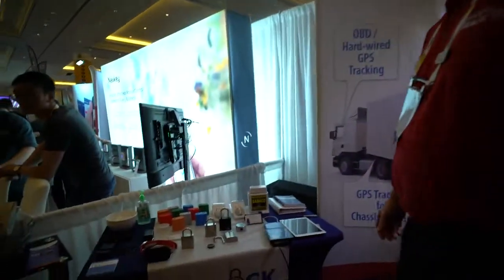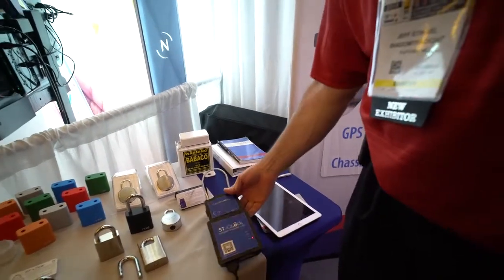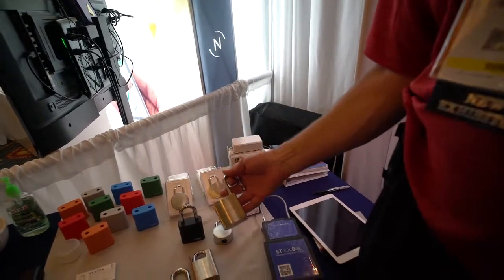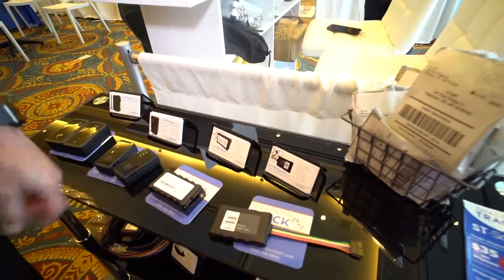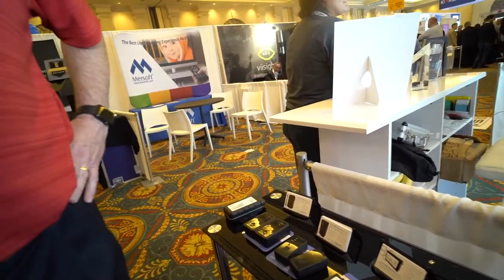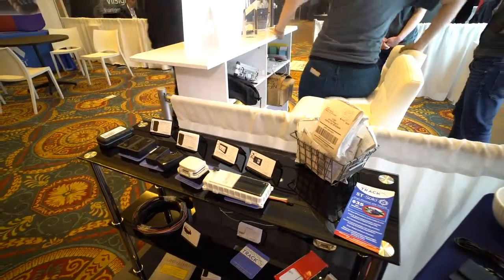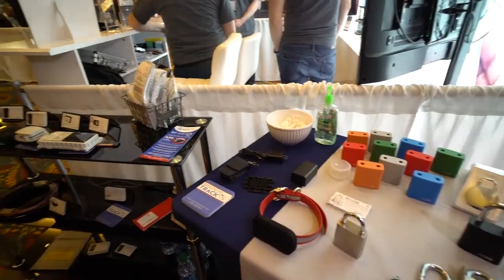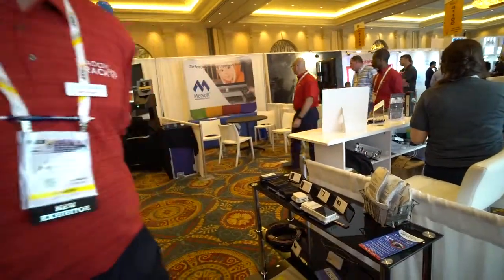ShadowTrack 24/7 makes asset and cargo tracking smarter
SecurityInfoWatch contributor Steve Surfaro talks with Jeff Stingel, President of ShadowTrack 24/7, about the company’s range of GPS tracking solutions for mobile and fixed assets and how they are being leveraged in the market at ISC West 2019.